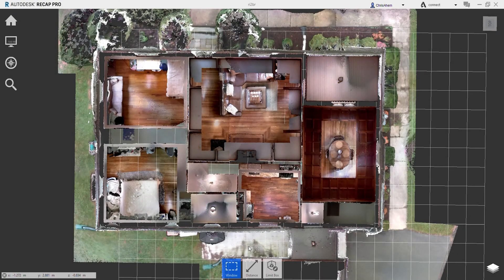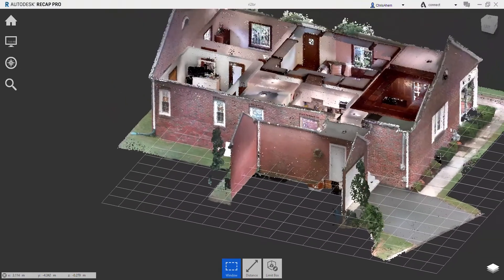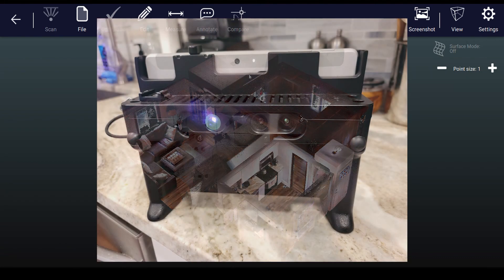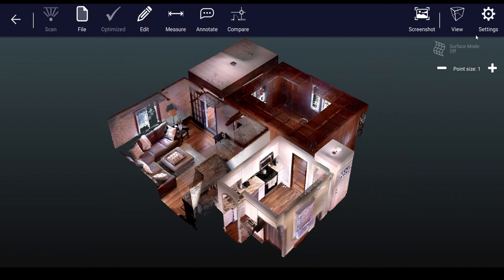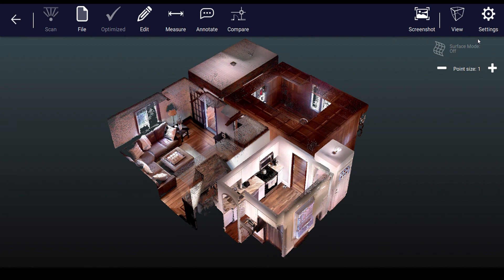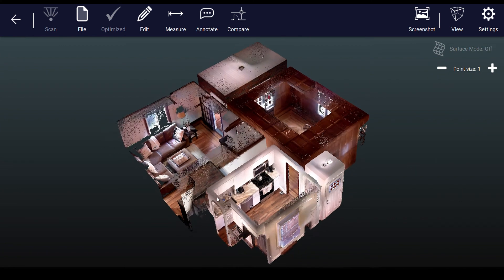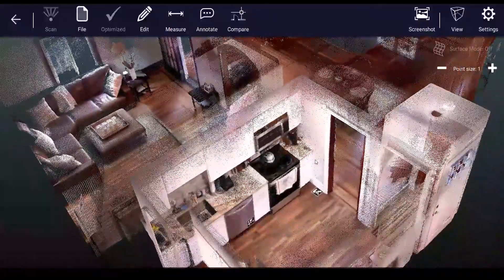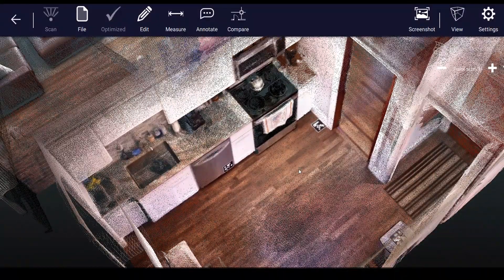Dot3D Scanning an Entire Home with the DPI-10, DPI-XSR, & Intel® RealSense™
This comprehensive video overview provides a detailed look into each 3D depth camera currently supported in Dot3D, shedding valuable insight into which cameras excel in which scenarios over the course of a complete scan of an entire home in five scans, indoors and out. Please see below for a table of contents:

00:39 : Scan 1 - DPI-10 Kit
02:27 : Scan 2 - DPI-10 Kit
03:47 : Scan 3 - DPIXSR Kit
04:57 : Scan 4 - Intel® RealSense™ L515 LiDAR
06:27 : Scan 5 - Intel® RealSense™ D455 Kit